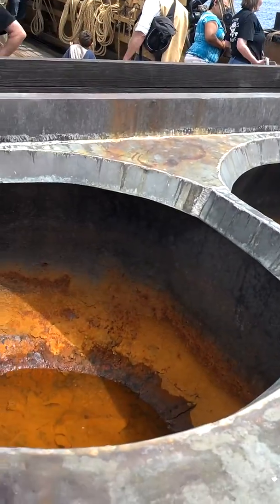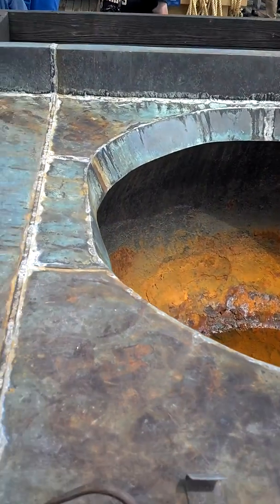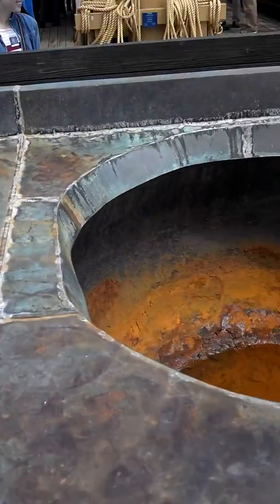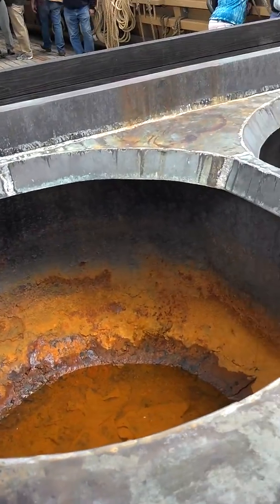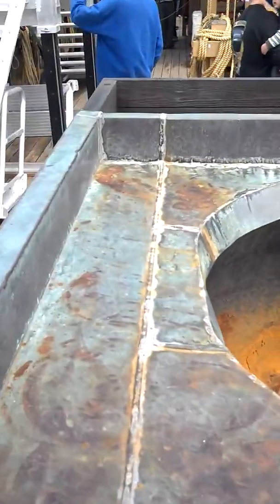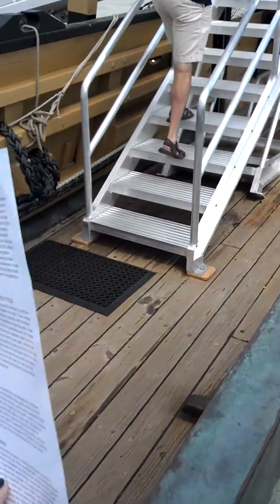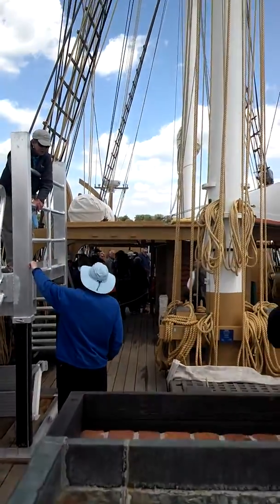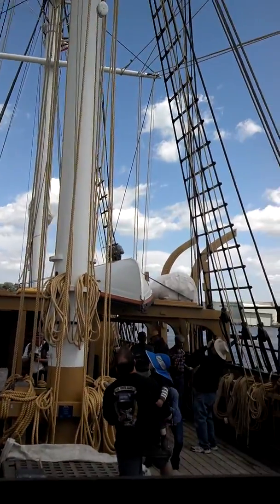On the Whaling Ship Charles Morgan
In New London May 31